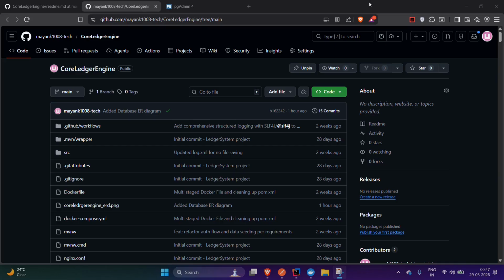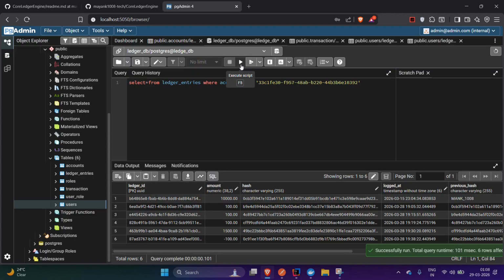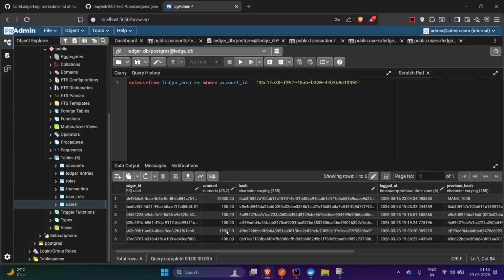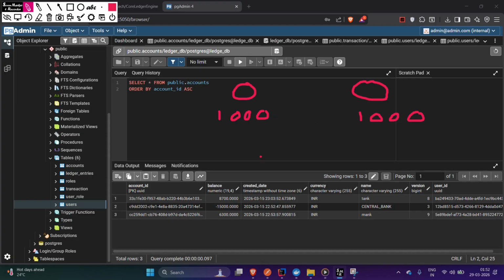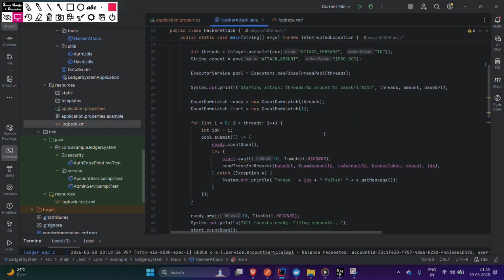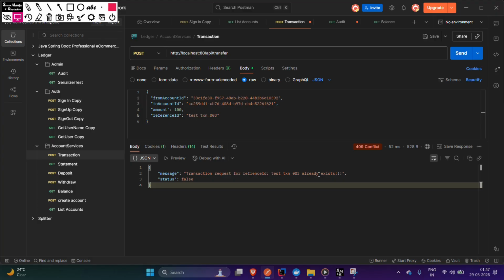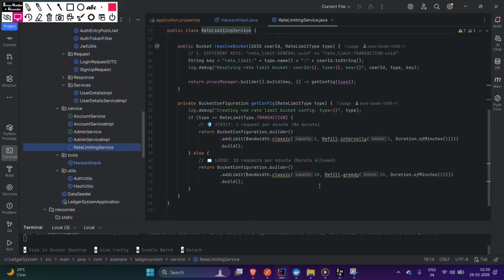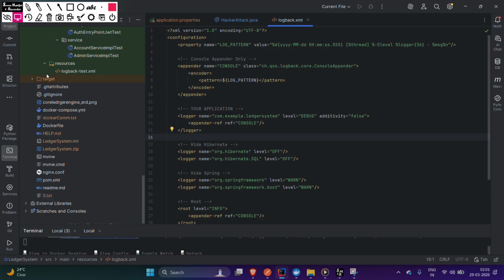How I Built a FinTech Backend That Actually Works | Java Spring Boot Project Showcase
I built CoreLedgerEngine — a production-grade financial ledger backend using the same
accounting and engineering principles that power real-world banking systems.

In this video I walk through five core engineering features with live demos:

→ Double-Entry Bookkeeping — every transfer creates two balanced ledger entries.
  The net across debit and credit is always zero. Money moves, never gets created.

→ Blockchain-Style Audit Trail — each ledger entry is SHA-256 hashed and chained
  to the previous entry. Tamper with any historical record and the audit endpoint
  detects exactly where the chain breaks.

→ Optimistic Locking with Spring Retry — concurrent transfers from the same account
  are handled safely using Hibernate's @Version field. I demonstrate this with a
  script that fires 9 simultaneous transfer requests and show only one goes through.

→ Idempotency via Reference ID — duplicate transfer requests are rejected with
  HTTP 409 regardless of how many times they arrive. Enforced at application level
  and via a UNIQUE database constraint.

→ Distributed Rate Limiting + Redis Caching — Bucket4j token buckets stored in
  Redis (not app memory) so limits hold correctly across both app instances behind
  the Nginx load balancer. Balance responses cached with owner verification to
  prevent cache poisoning.

TECH STACK
Java 17 · Spring Boot 3.3.5 · Spring Security · PostgreSQL 15
Redis · Bucket4j · Docker Compose · Nginx · GitHub Actions CI/CD
JUnit 5 · Mockito · SpringDoc OpenAPI (Swagger)